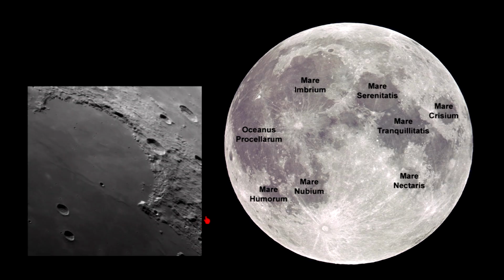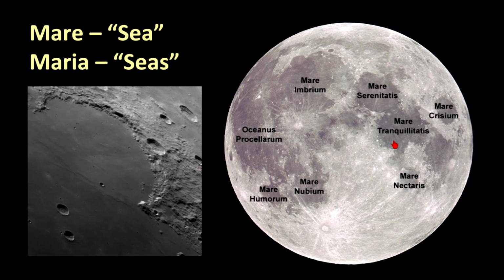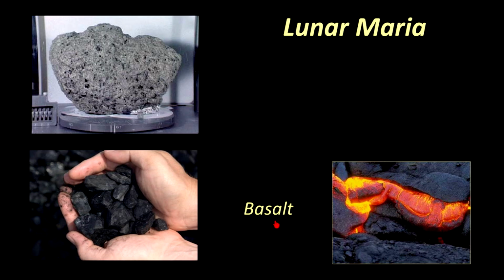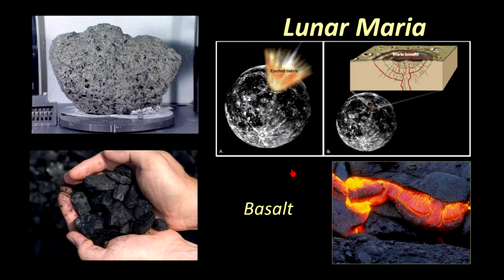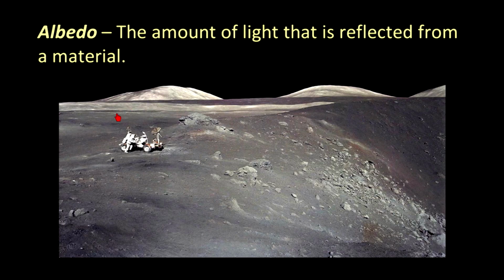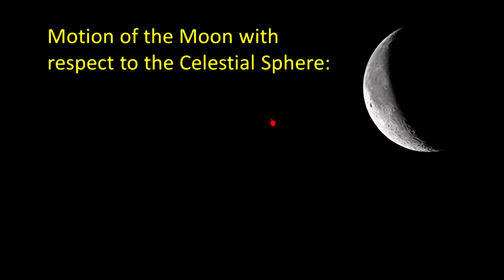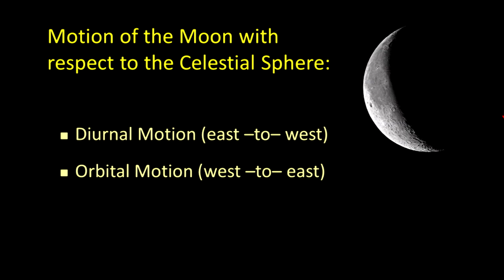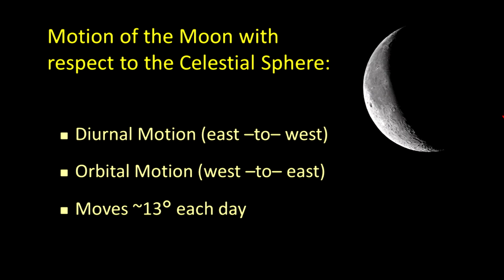Astronomy: Our Understanding of the Cosmos - The Moon: Part 3